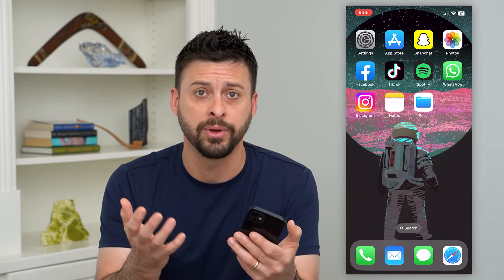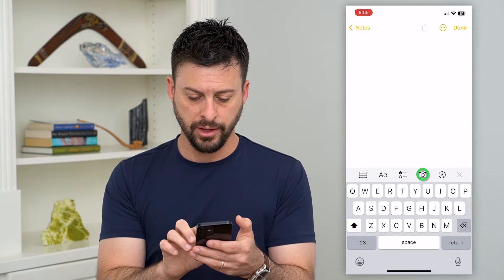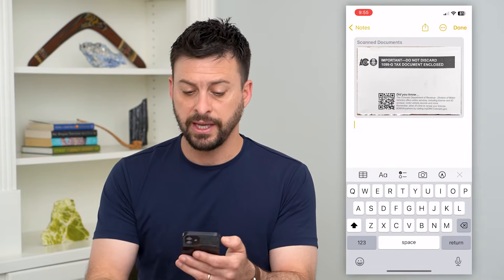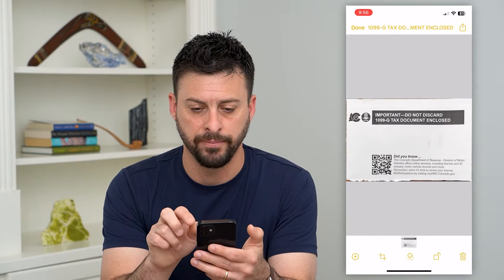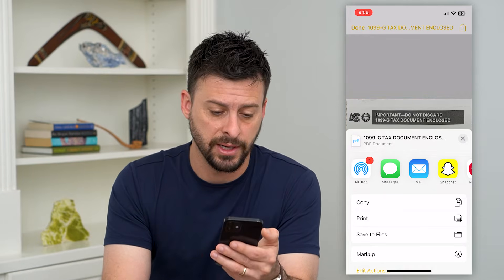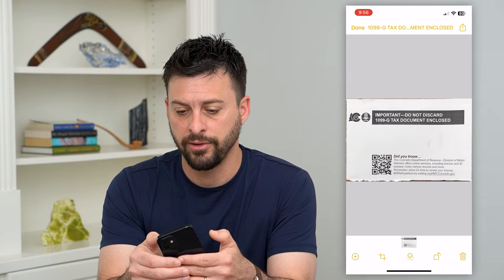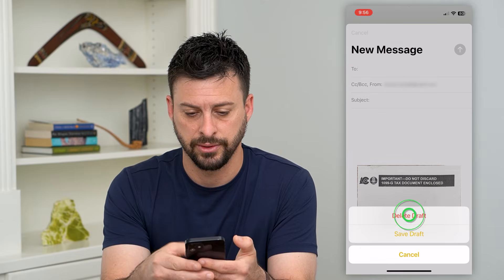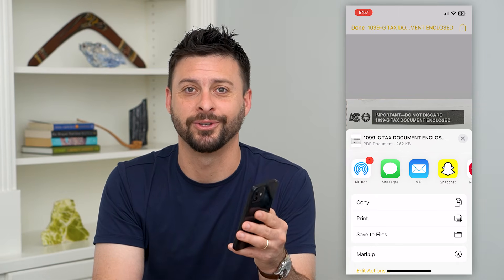How To Scan Document On iPhone And Save As PDF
Let's scan any documents or pages on your iPhone and save them as a PDF on your phone, computer, email or send them to anyone, etc.